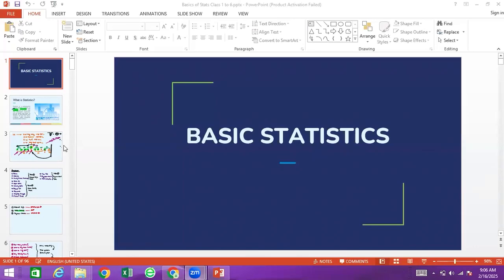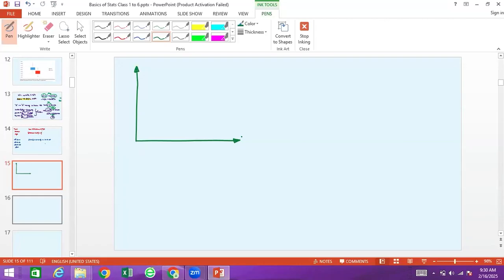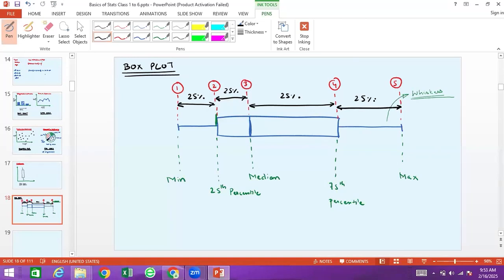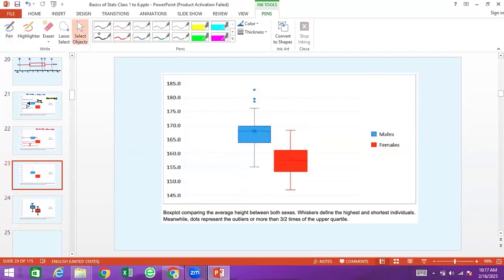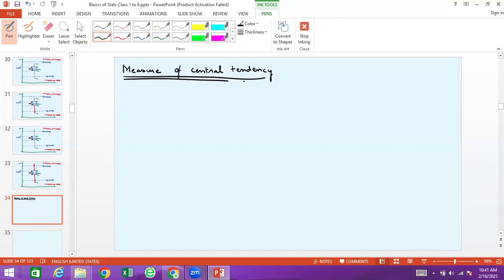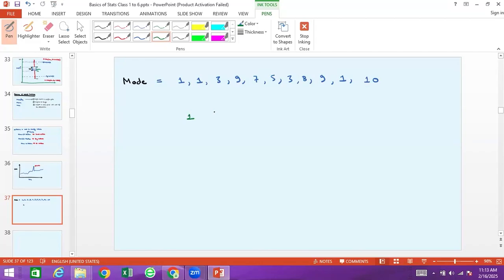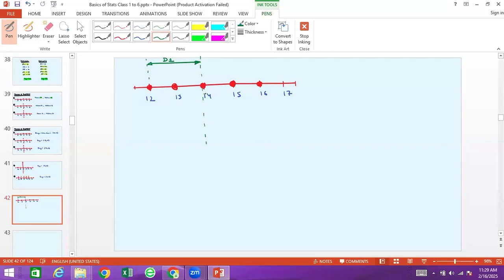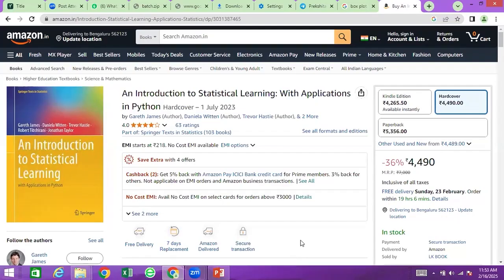Types of Variables in Statistics Explained | Numerical vs Categorical Variables | Tutort Academy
Types of Variables in Statistics Explained | Statistics & Machine Learning | Tutort Academy

Learn the different types of variables used in Statistics, including numerical, categorical, discrete, and continuous variables. Understanding variables is essential for data analysis, machine learning, statistical modeling, and making data-driven decisions.

In this session, you'll build a strong foundation by exploring how variables are classified and used in real-world Data Science, Machine Learning, and Analytics applications.